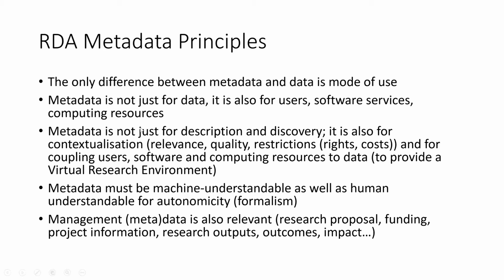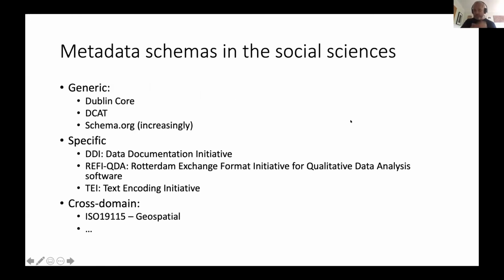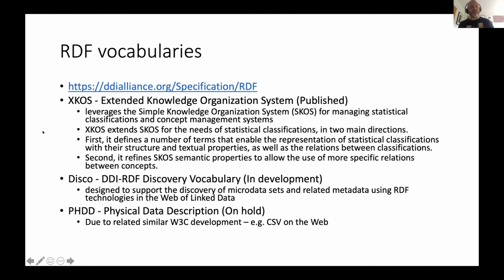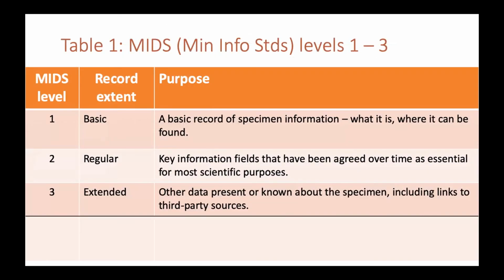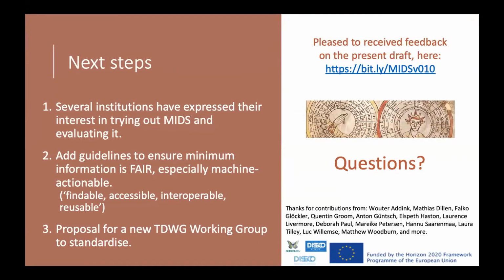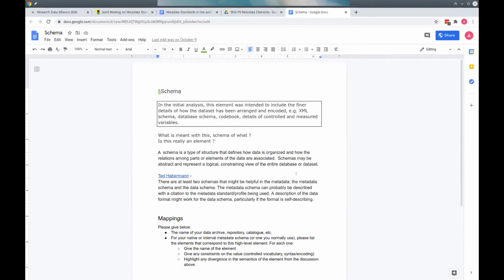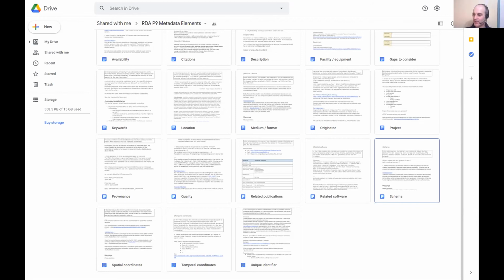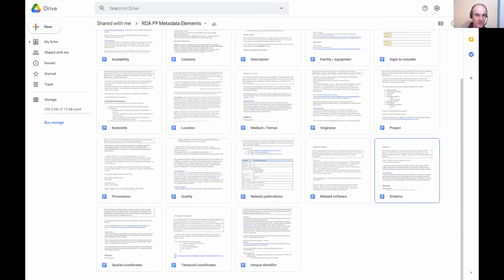Breakout 8 - Joint Meeting on Metadata Standards in Use and Convergence Nov 12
9:00 - 10:30 PM UTC | Breakout 8

Joint Meeting -  Metadata IG and  Social Science Research Data IG:  Metadata Standards in Use and Convergence